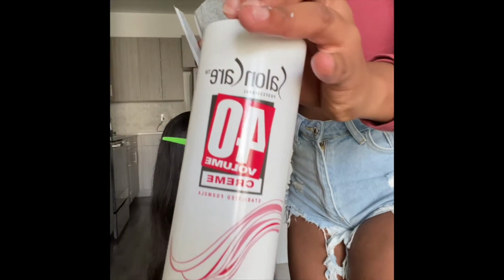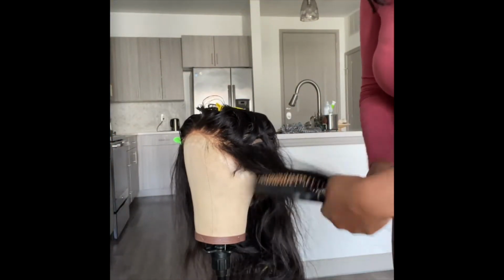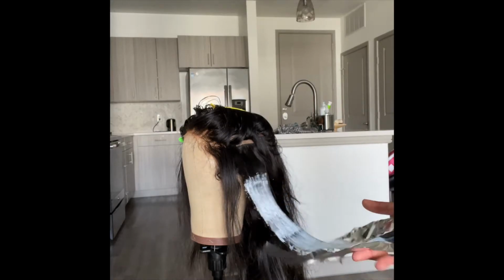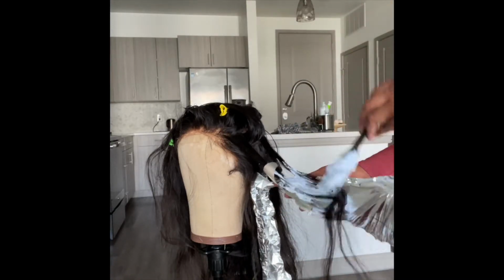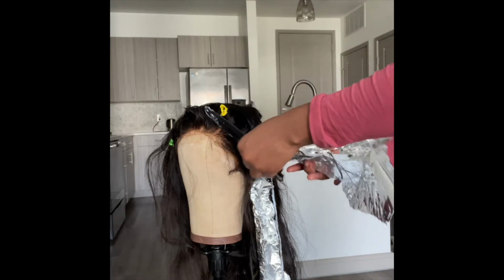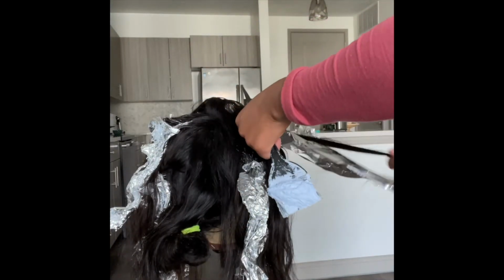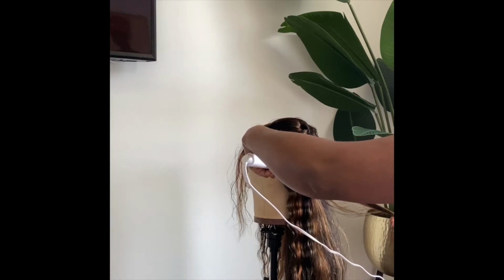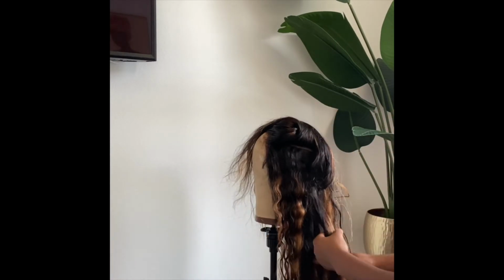HOW TO HIGHLIGHT YOUR WIG AT HOME| HONEY BROWN HIGHLIGHTS| FT WESTKISS HAIR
Hey loves in this video, I'm showing you guys an easy step by step tutorial on how to highlight your wig at home using bleach in just one process. Hope you guys enjoy this video.